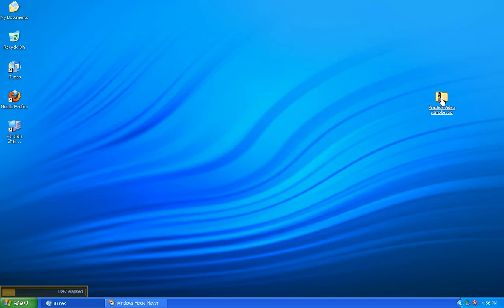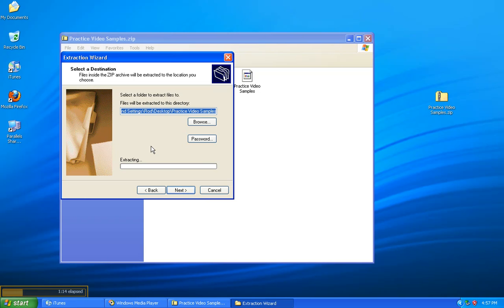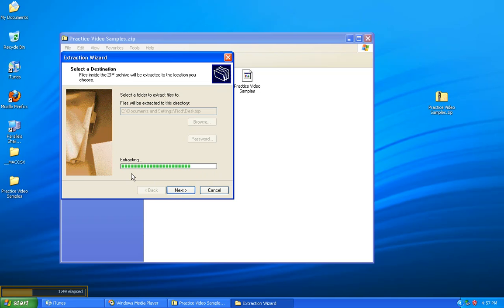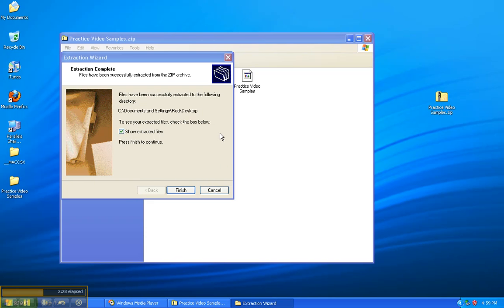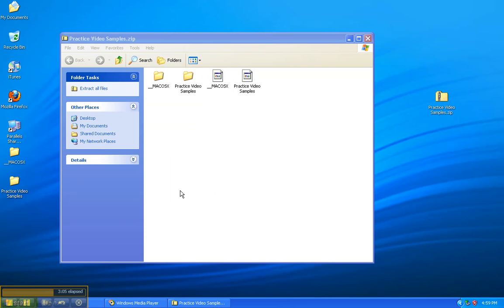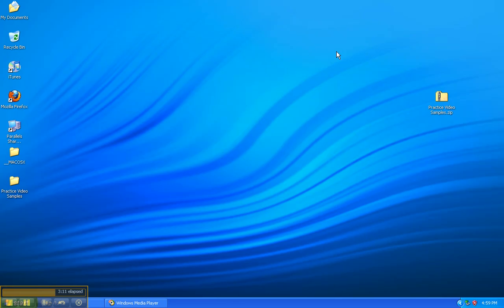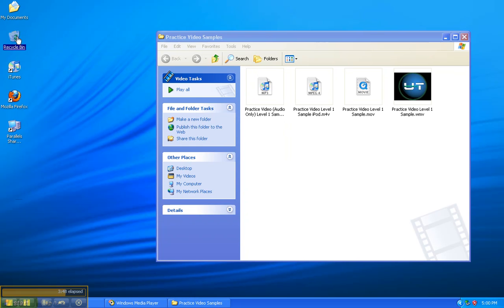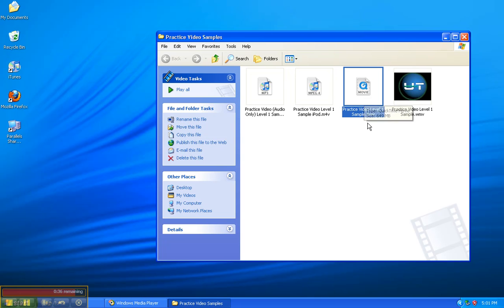Unzip Practice Video and more on Windows XP part 1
Unzip Practice Video
View video files in both formats
load video and audio into iTunes
Load the video and audio onto your iPod